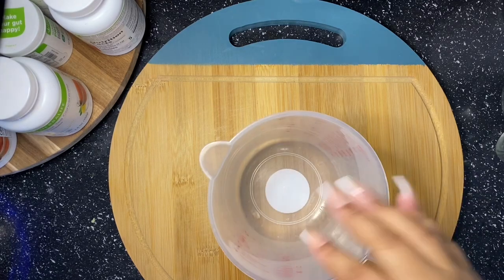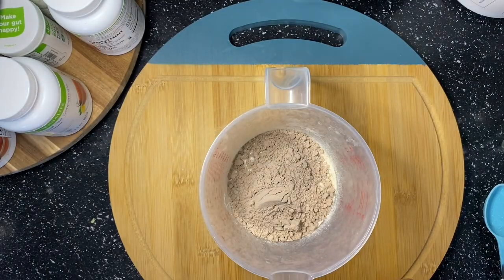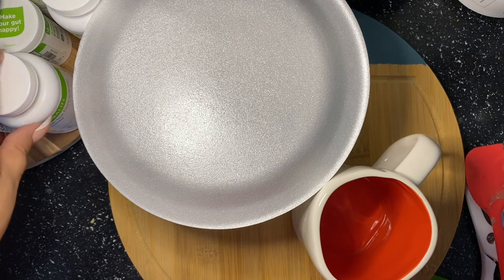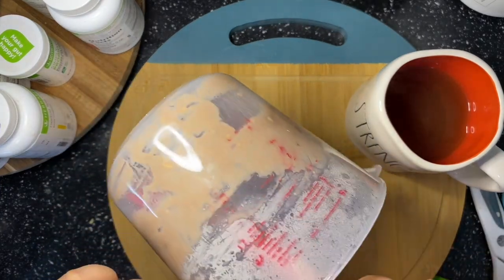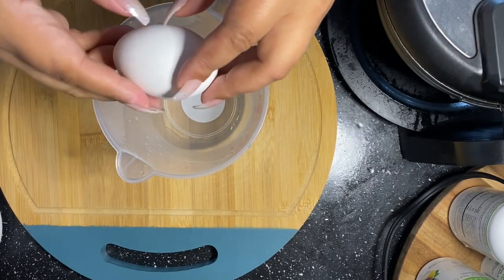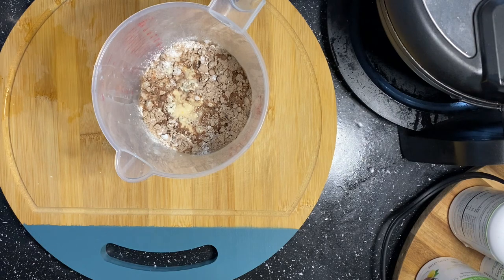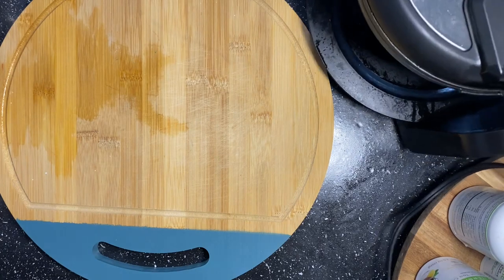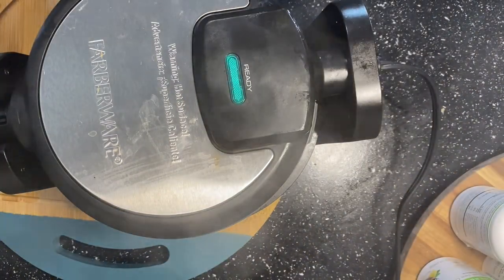How to make Herbalife Oatmeal & Almond Joy Waffle | Chocolate Edition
Hey guys!!  I’m Melisa & Today we are making  Herbalife Oatmeal & Almond Joy Waffle | Chocolate Edition